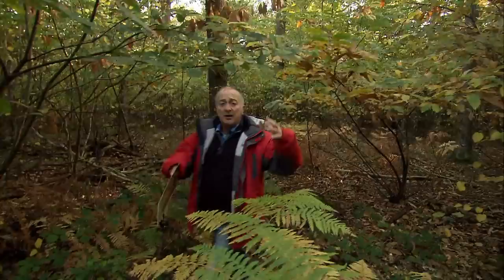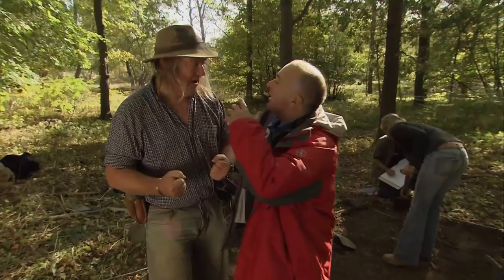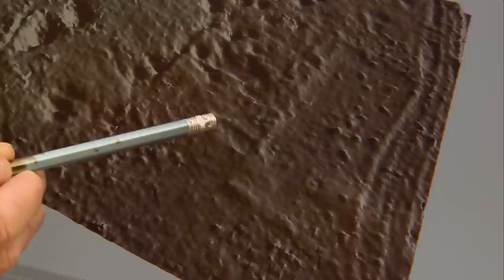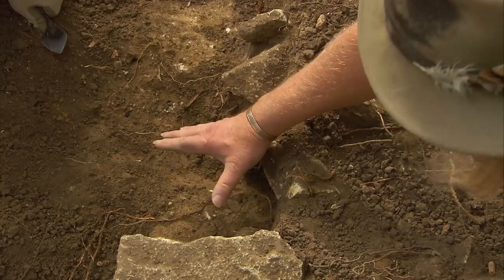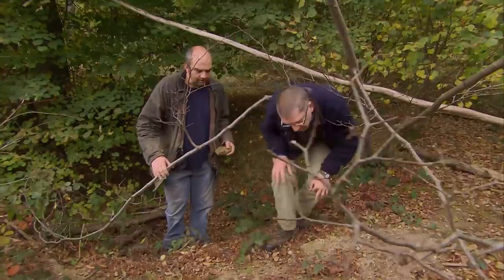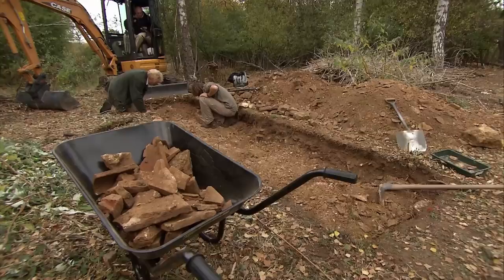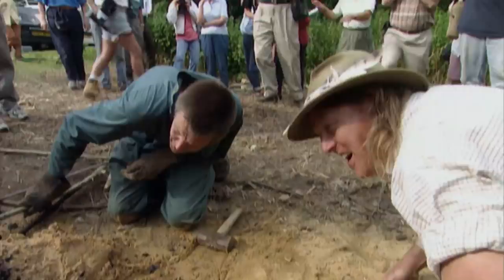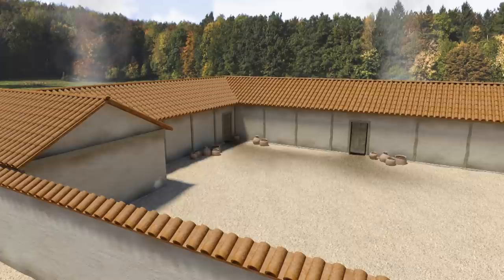The Buried Roman Mining Town Hidden In The Forest | Time Team | Odyssey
An eagle-eyed forest ranger spotted bits of Roman building poking out from the forest floor in Cambridgeshire's Bedford Purlieus Wood.

Subsribe so you don't miss out!